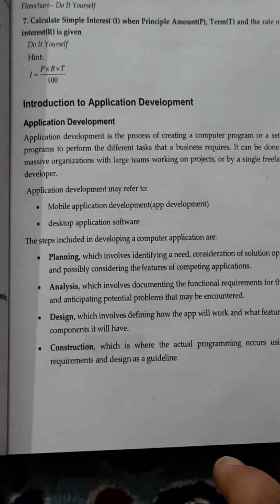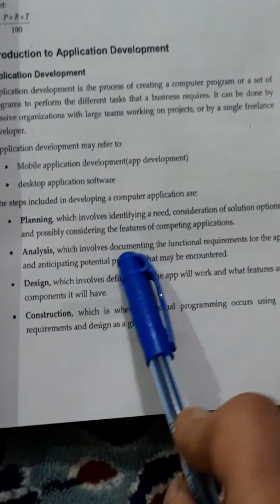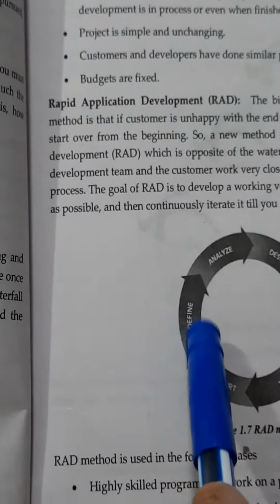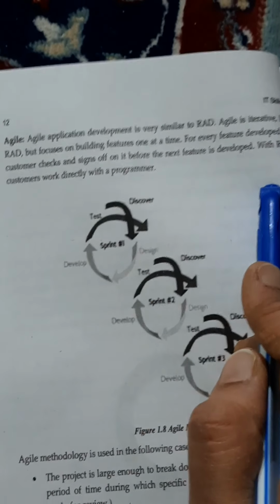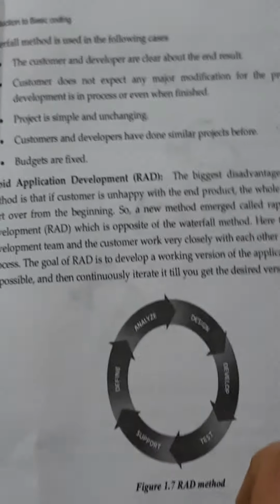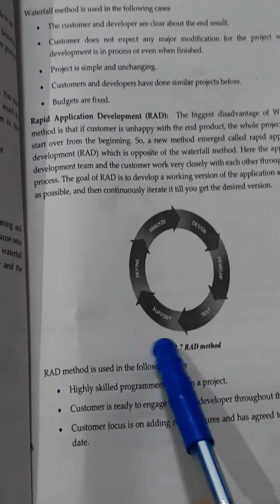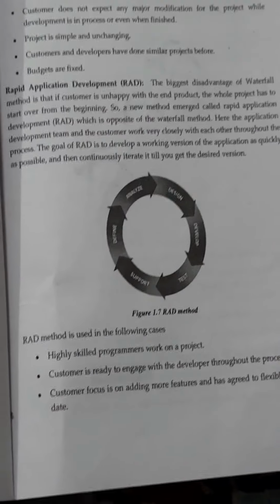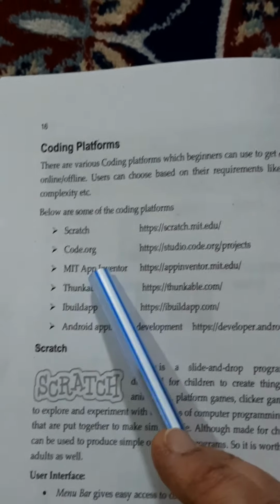IT Skills - UNIT 1 PART 2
IT Skills Unit 1: Here we are discussing Application Development Methodologies and coding platforms. This is done as a part of Diploma DTE syllabus for I/II semester.

To buy from flipkart:

Books are available in all leading book stores across Karnataka

Kindly contact publisher in case of any discrepancy in buying the book - Mr. Sujay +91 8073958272